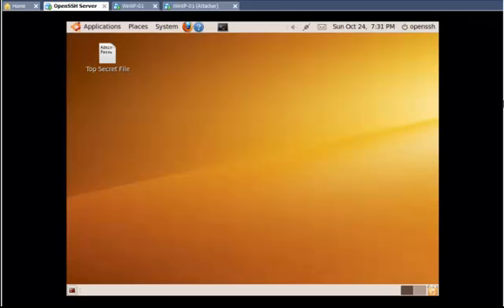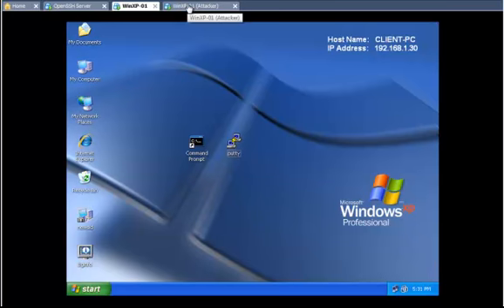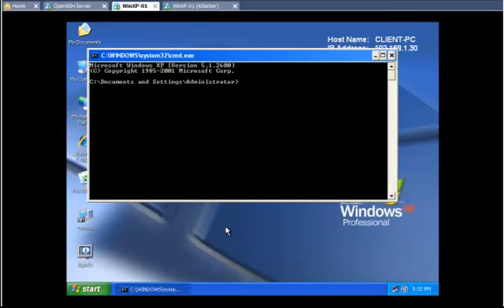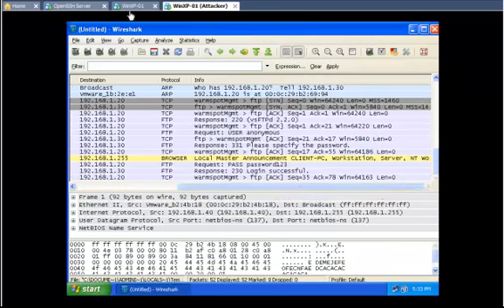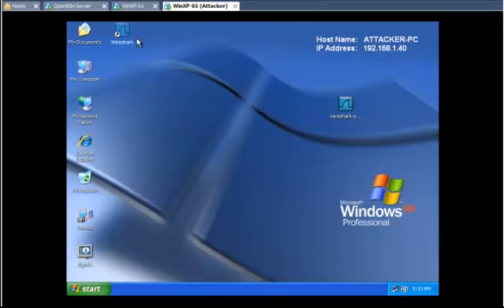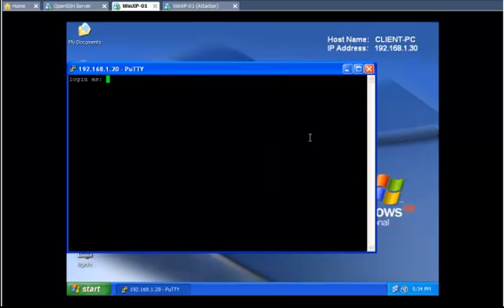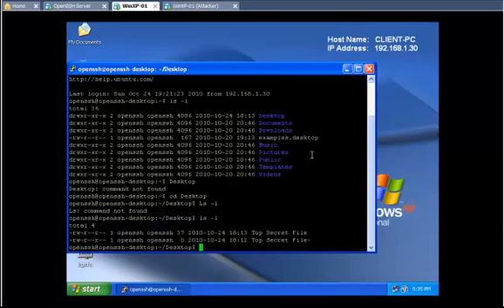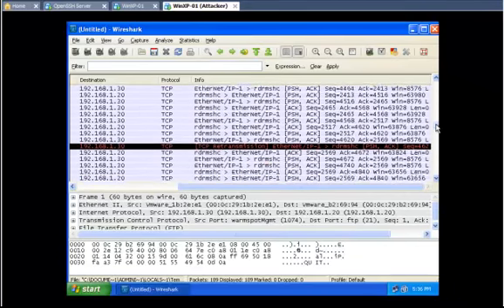IS282 Final Project DMartin